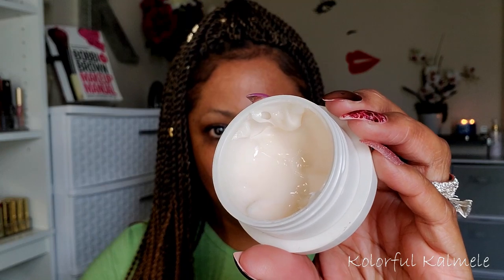Using My Shop My Stash - BOLD COLORFUL CUT CREASE Eye Look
Eyeshadow Singles Used:
Makeup Geek – Morocco, Aphrodite, Flame Thrower
Colourpop – Conjour Up
Coastal Scents – Edgy Eggplant
Shroud Cosmetics – Artifact, Soul Stone

Wet N Wild Water Drop Primer – Coconut
Pretty Vulgar Under Cover Concealer – Shady Lady
Black Radiance Color Perfect Liquid Makeup – 8419 Caramel
NYX Black Liquid Eyeliner
Profusion Eyeliner Pencil - Cobalt
Juvias The Saharan Blush Palette Vol 1
NYX Born To Glow Concealer – Warm Caramel
Beauty Bakerie Flour - Almond
Loreal True Match Powder – C7
Morphe Bronzer - Showmance
ColourPop BFF4 Lip Liner
Colourpop Matte Lipstick – Slow Down
Fenty Gloss Bomb – Hot Chocolate

Hi Guys!!

Thank you for stopping by to check out my video using this weeks shop my stash to create this bold cut crease eye look!

Mail:
Kolorful Kalmele
5198 Arlington Ave #363